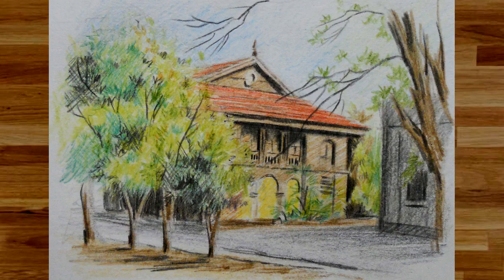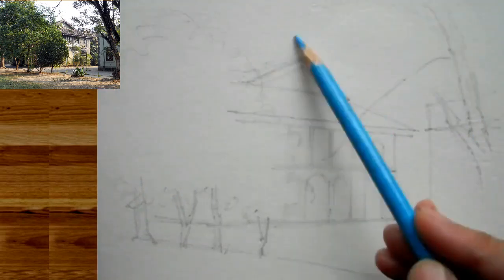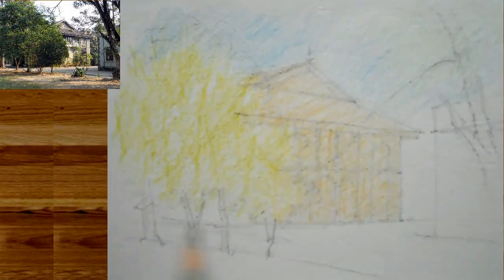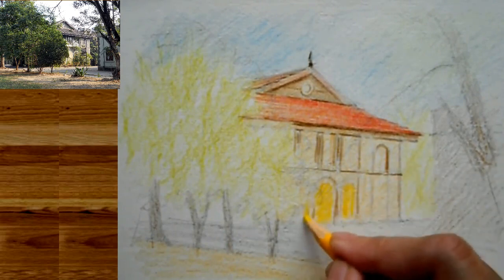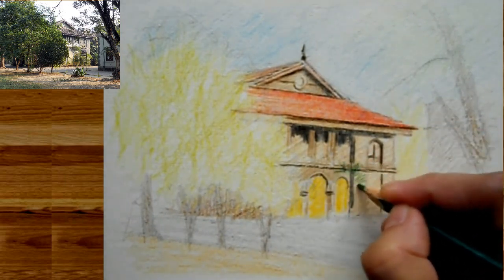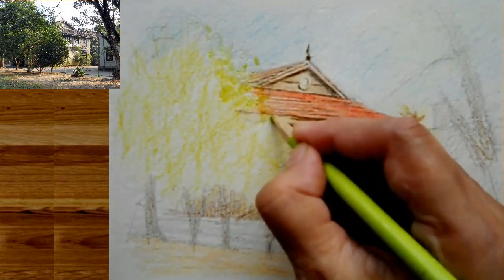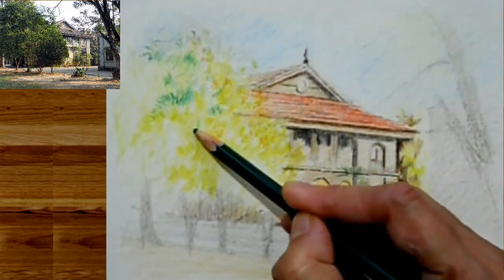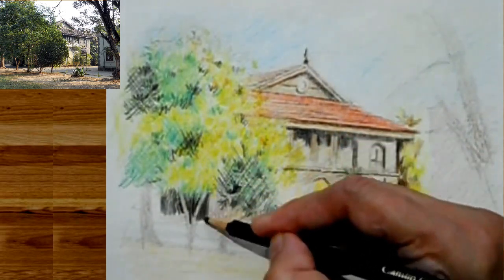🎨 Colour Pencil Landscape Drawing | Step By Step | Tutorial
Master urban sketching with ease! Learn vibrant color pencil techniques in this comprehensive tutorial. Perfect for beginners and advanced artists alike, watch as we bring cityscapes to life step-by-step. Unleash your creativity today!
- by Sanika Dhanorkar
1. Paper: Cartridge Paper
2. Pencils: 2B, @KokuyoCamlin  Camlin Craycil Colour Pencils (24 assorted shades), @derwent
Brands mentioned do not pay me to use the products. I am just mentioning whatever I have used. You are free to use any brands that suit you
Also Watch:
Viral
Viral Art
Viral Video
Viral Drawing
Trending
Trending Art
Trending Art Video
Trending Drawing
Trending Painting
Trending Video
youtube viral video
youtube video viral
Youtube Drawing
Youtube Video
Youtube Art
youtube channel art
Art Videos
Art Videos Drawing
art videos painting
art youtube channels
art channels on youtube
relaxing art videos
drawing art videos
Suggested Videos:
How To Start URBAN SKETCHING For Beginners - FUNDAMENTALS GUIDE
Loose Ink & Watercolor Sketching Tutorial l How to Sketch a Café
URBAN SKETCHING loose ink & watercolor tutorial | Easy Step by Step Process
A pen and wash watercolor in my Urban Sketching style. Great for beginners and seasoned artist alike
Urban Sketching Series Pt 1 | Some basics
Urban Sketch with Colored Pencils
Using Watercolor Pencils for Urban Sketching? | Derwent Inktense Watercolor Pencil Demo
Inspiration:
Peter Sheeler
Jillee Arts
Following the White Rabbit
Alphonso Dunn
owlarts
Taria's Sketchy Adventures
DrawingAcademyIndia
artandsketch1685
PAINTLANE
KirstyRebeccaFineArt
artwithem6635
UnmaskArt
khudairalshehiarts
MiroslavSunjkic
thevirtualinstructor
CautionArtistatPlay
artandsketch1685
Lachri
smoothie77drawingpainting
PaintAcademy
Credits:
Reference Image: Personal Photographs Collection